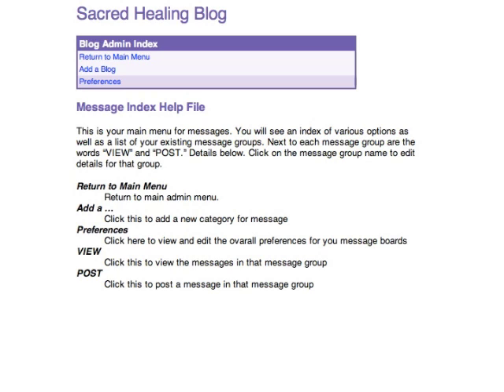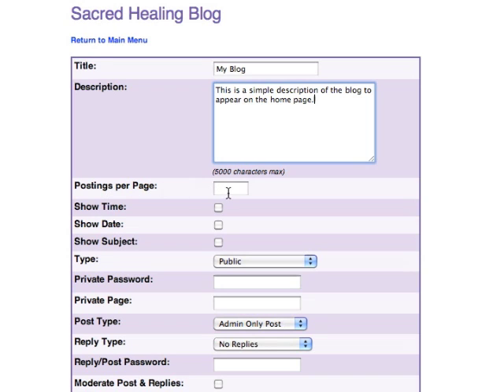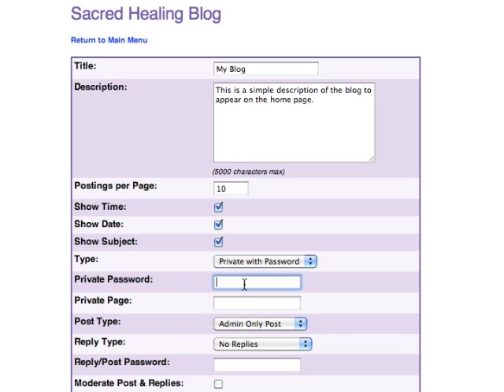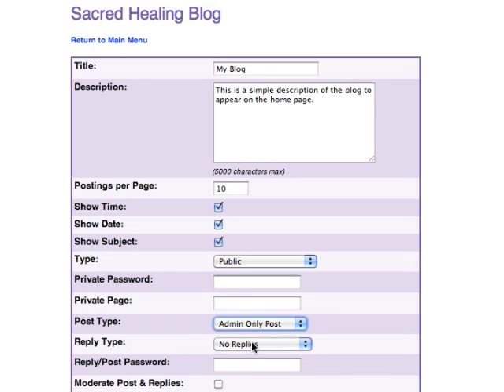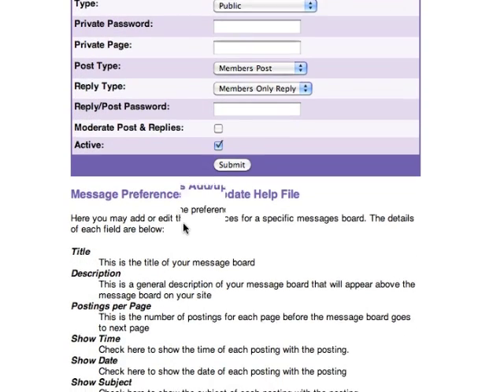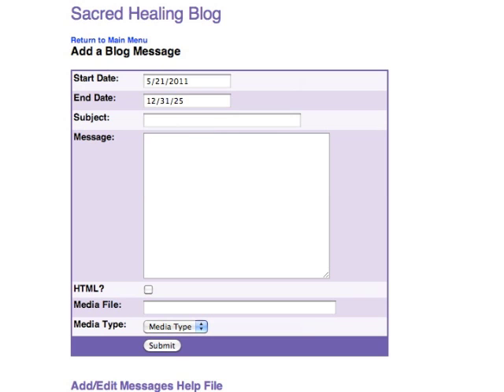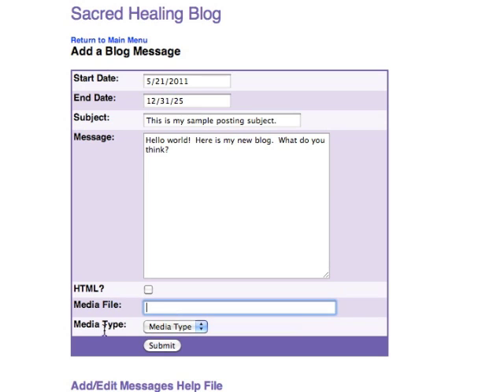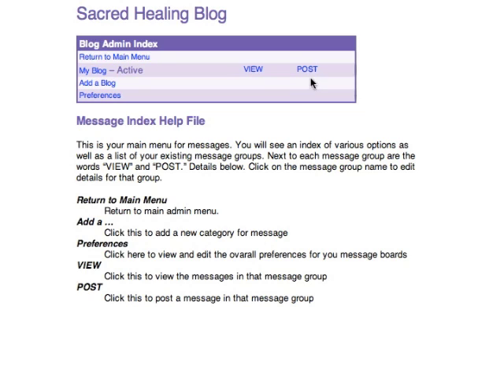SteadyServe.Net How to add a Blog to Your Website, Part 1 of 2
Part one of two video describing how to add a blog to your website using the SteadyServe.Net messages module.  The SteadyServe.Net messages module may be used for a blog, message board, discussion forum or a bulletin board.  Here we describe how to set it up as a blog.  to sign up!